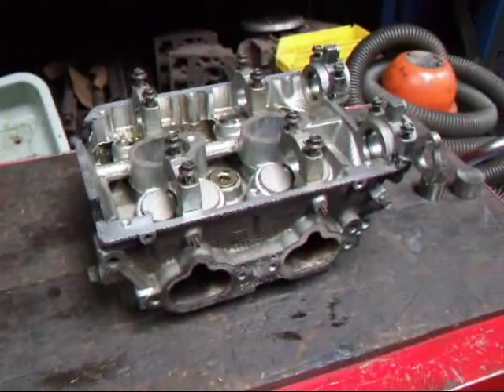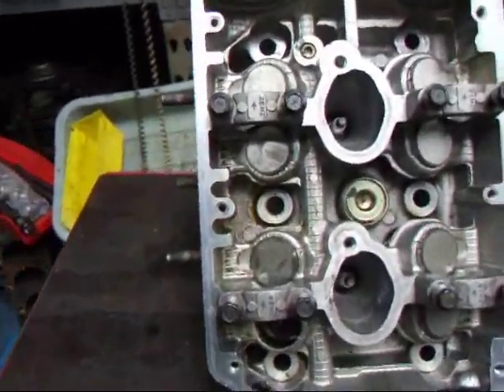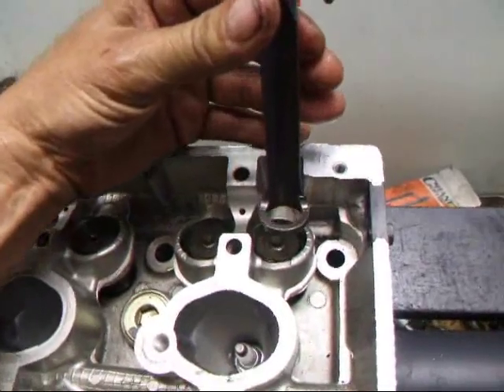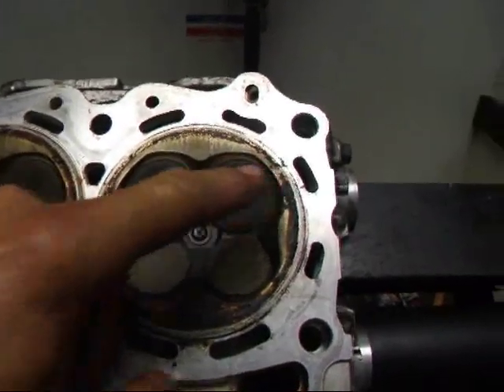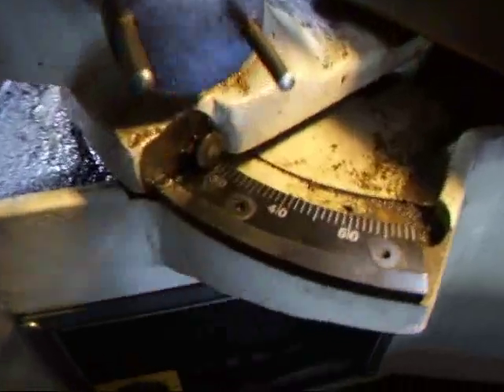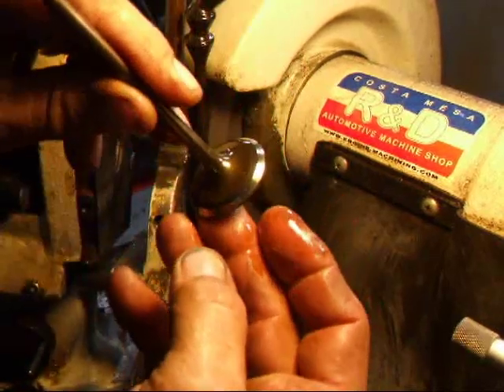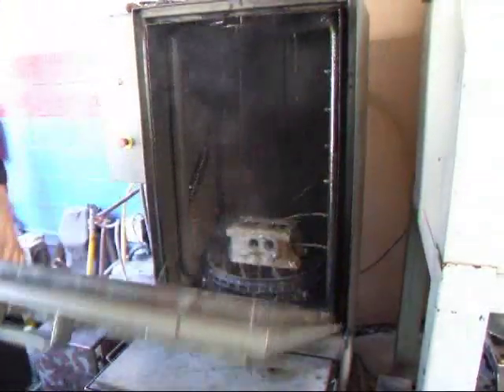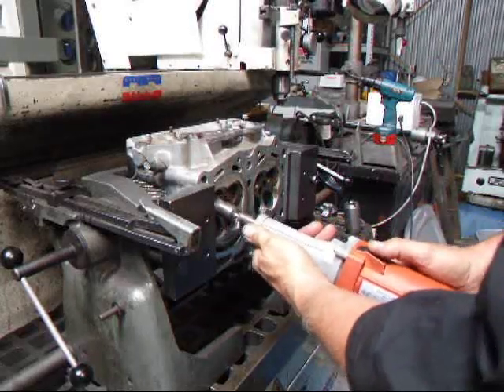Subaru Valve Job.wmv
This is the first part of a video on the Subaru valve job. It details all aspects of the job from disassembly, cleaning, grinding valves and seats to modifications used to enhance air flow. The entire video is over 25 minutes in duration, this is the first 10 minutes of that video.